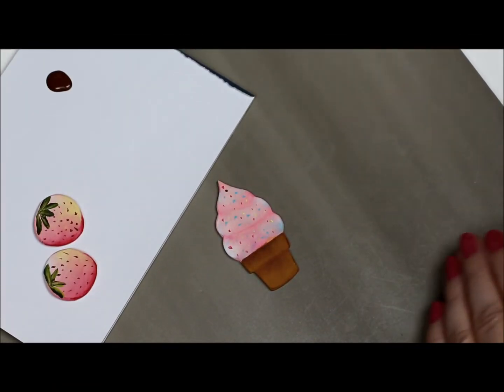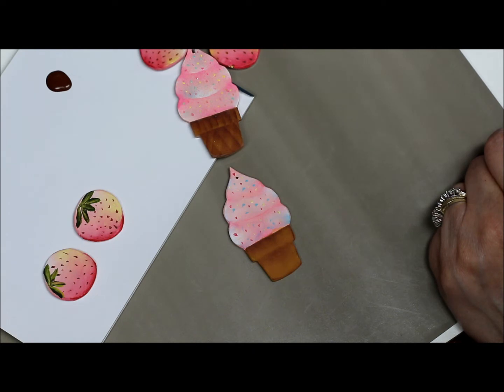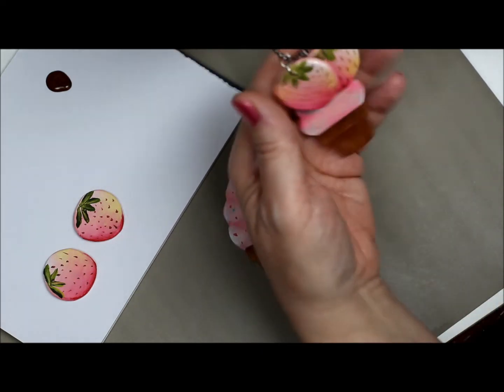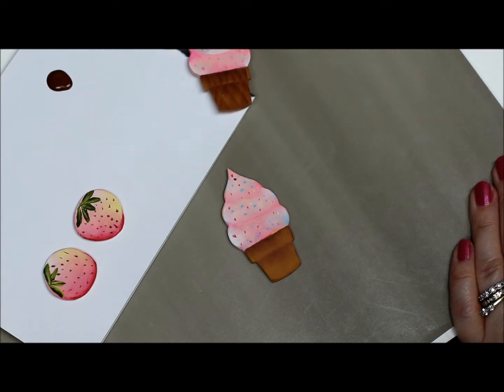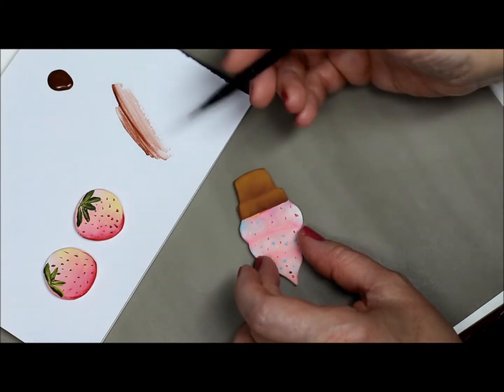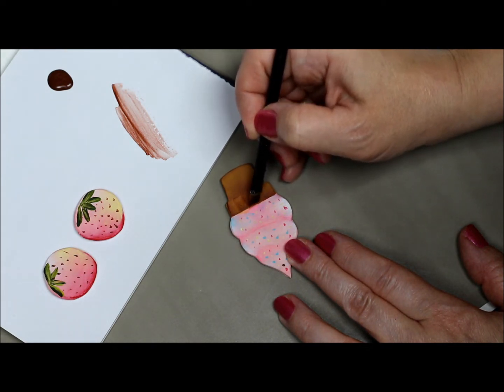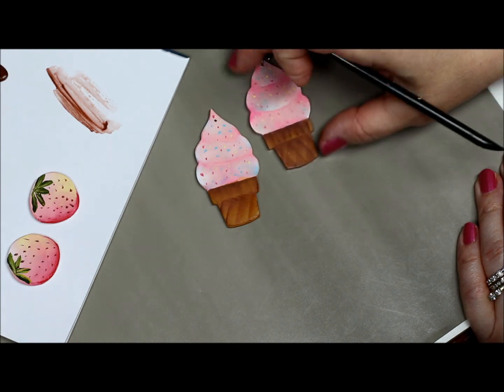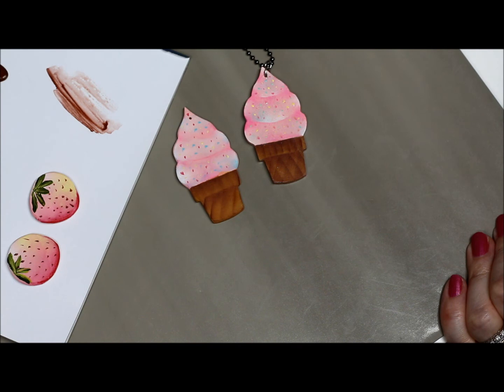How to make a waffle cone!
A Quick & Easy tip for making waffle cones!
Well...how to make one look nice... :)